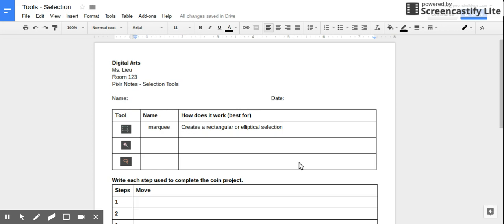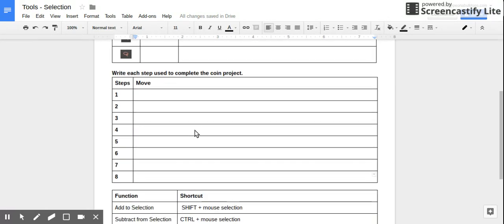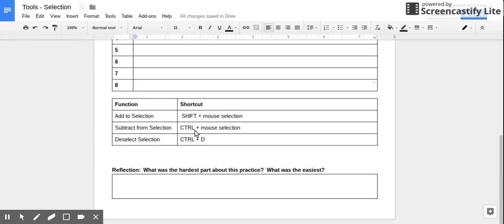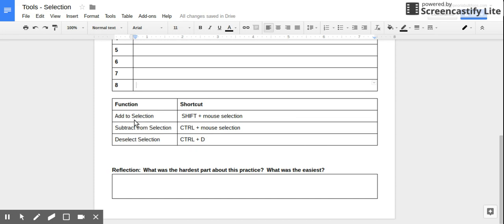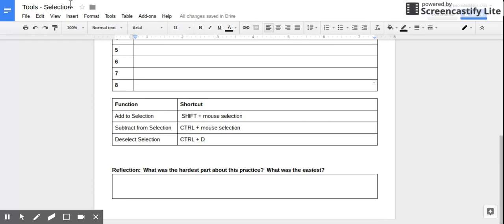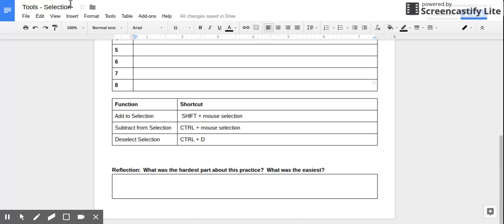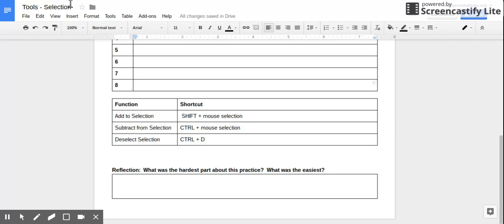Pixlr Selection Tool Marquee